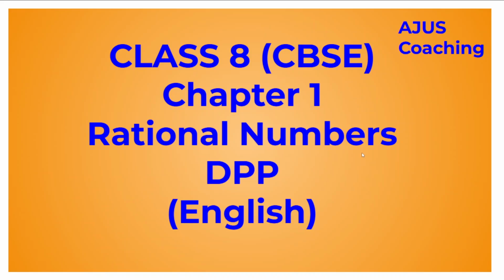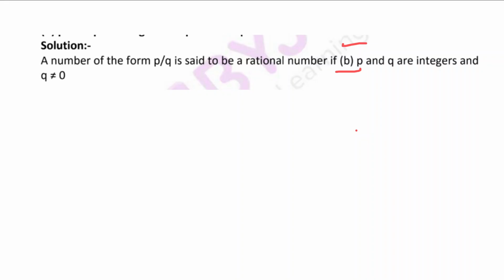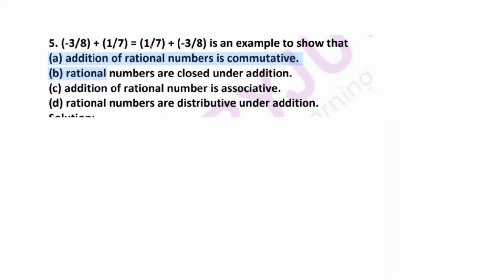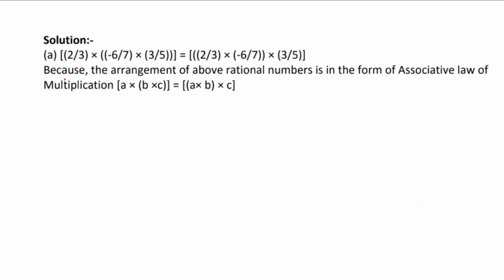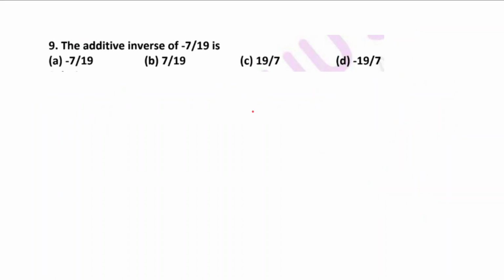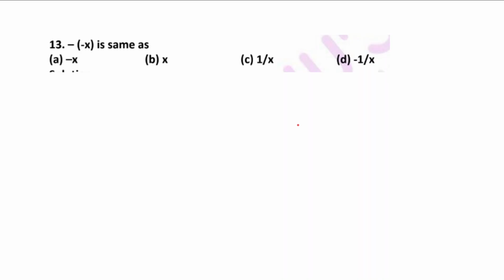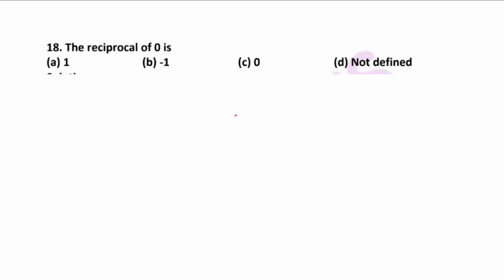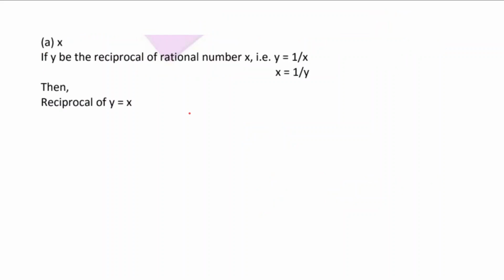CSAT 2026 Problem Pack 1 (Chapter 1 Class 8 CBSE Maths – Rational Numbers)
📘 CSAT 2026 Numeracy Prep – Problem Pack 1
🔢 Chapter 1: Rational Numbers | Based on Class 8 CBSE Maths Syllabus

Preparing for CSAT 2026 and need help with basic numeracy?
Start here with our **Guided Daily Practice Problems (DPPs)** based on CBSE Class 8 Maths – a perfect bridge for aspirants from non-math backgrounds.

🎯 Why This Video is Useful for CSAT?
This Guided DPP session walks you through the **core concept of Rational Numbers**, step-by-step. Ideal for:
- Beginners looking to build their math foundation
- Non-math background CSAT aspirants
- Visual/active learners who want interactive learning
- Revision of key numerical operations and properties

✅ CSAT-aligned numeracy foundation
✅ CBSE-level clarity and problem walkthrough
✅ Build accuracy + confidence for UPSC GS Paper II (CSAT)

🧠 What’s a Guided DPP?
Instead of passively solving problems, you’ll engage with the questions step-by-step with built-in hints, explanations, and insights — a smart and active approach to CSAT numeracy.

📚 Based on Class 8 CBSE Syllabus, but highly relevant for UPSC CSAT Prelims 2026 (General Studies Paper-II).

📝 Tip: Pause and solve along with the video to get the most benefit!